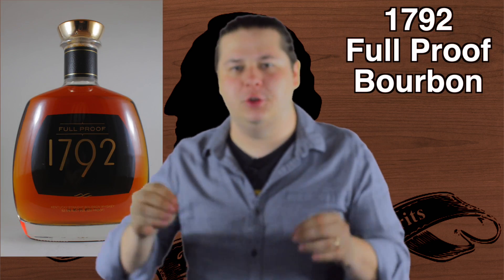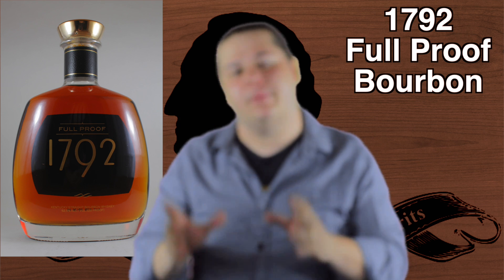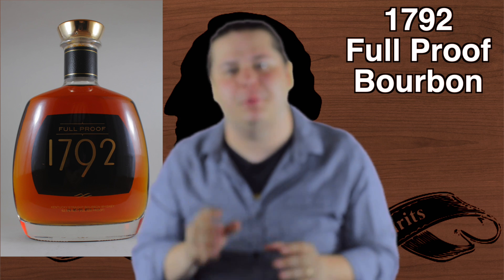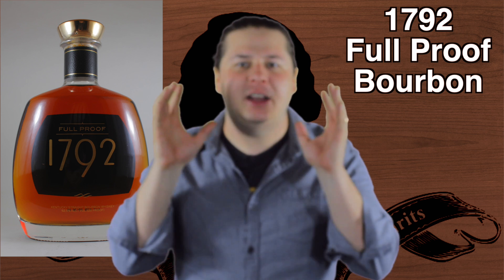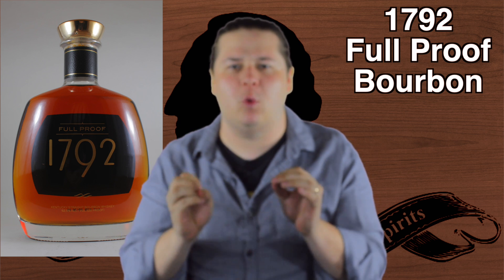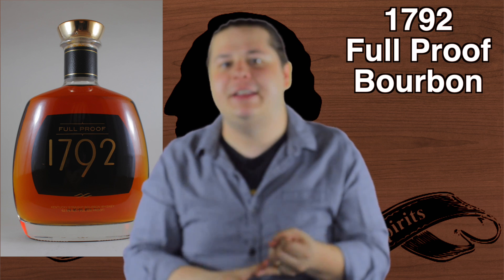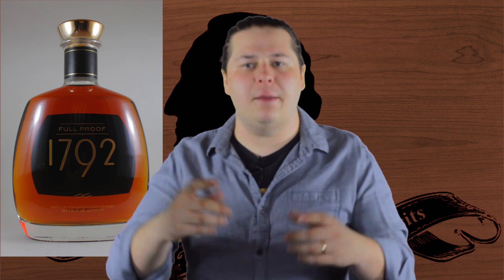Shot 60 1792 Full Proof